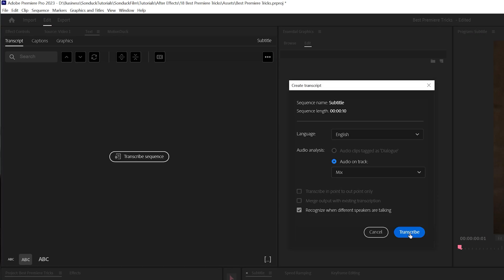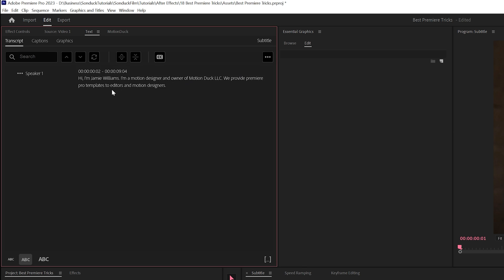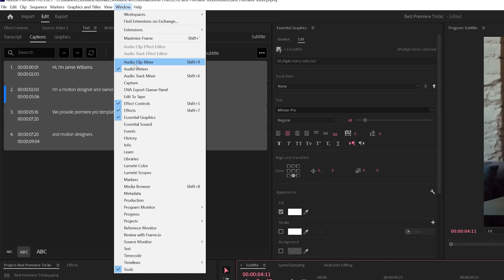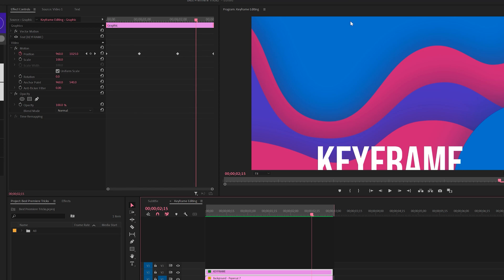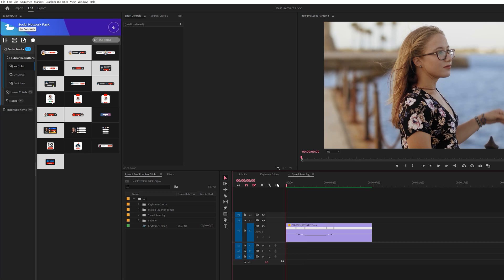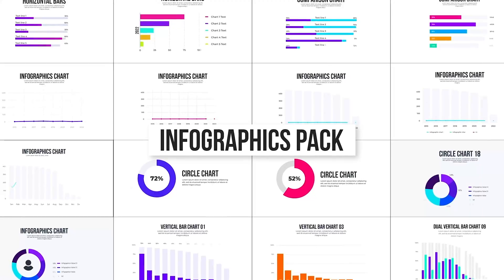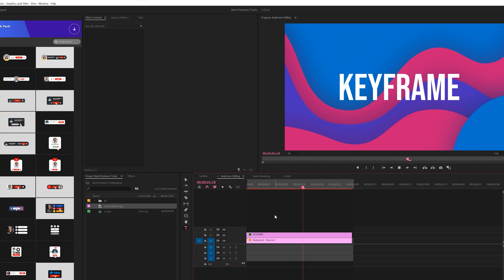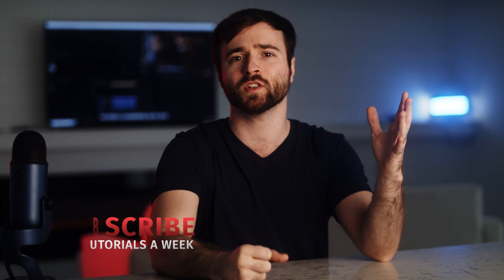5 Most Valuable Hidden Editing Features in Premiere Pro CC 2023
Premiere Pro is a phenomenal editing program for any video editor. There is endless ways to utilize the power Adobe has given editors. So in this Premiere Pro CC 2023 tutorial, take a look at the 5 most valuable editing features. As a motion designer, I find that doing motion graphics in Premiere Pro can be challenging due to the layout and hidden features.

We're going to uncover these 5 editing features in Premiere Pro:
1. Automated Subtitles
2. Keyframe Animation Control
3. Speed Ramping
4. Alignment
5. Motion Blur

Timecode:
0:00 Intro - Smash that like button!
0:26 Feature 1 - Automated Subtitles
2:36 Feature 2 - Custom Keyframe Editing
3:33 Feature 3 - Speed Ramping
4:30 18,000+ Templates
4:53 Feature 4 - Alignment
5:22 Feature 5 - Motion Blur
6:10 Outro - Subscribe for More!